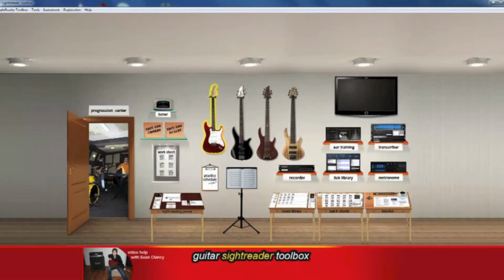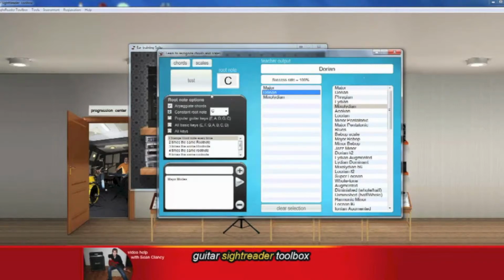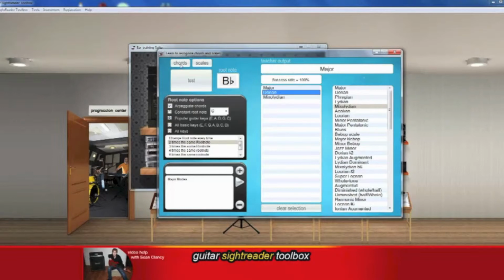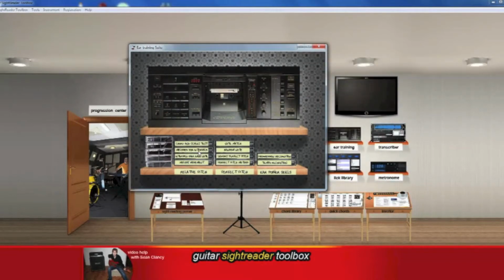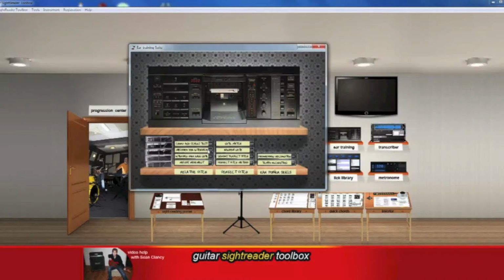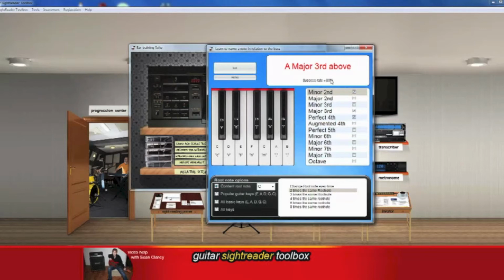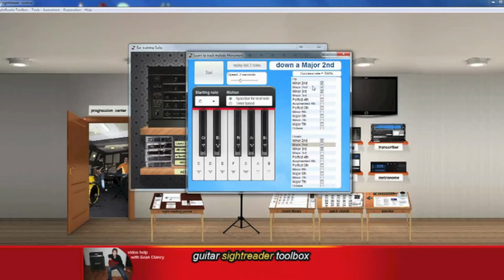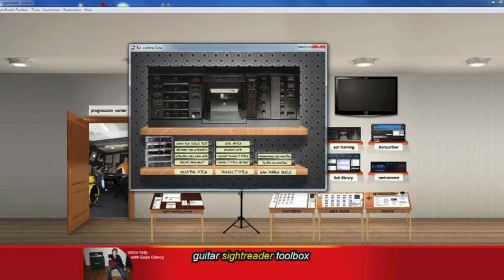Ear training Relative Pitch